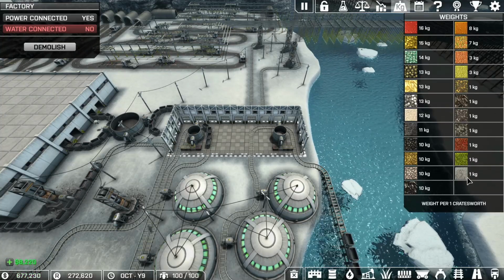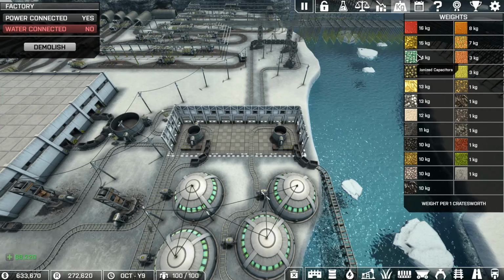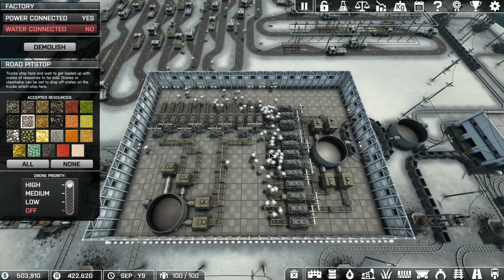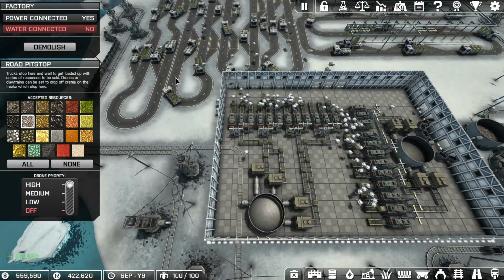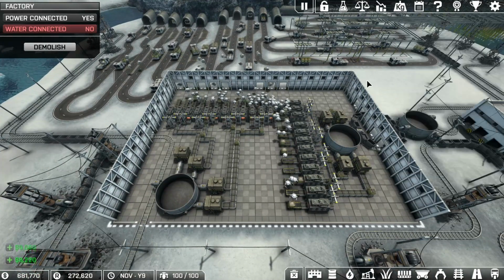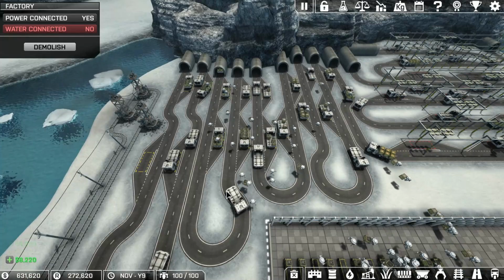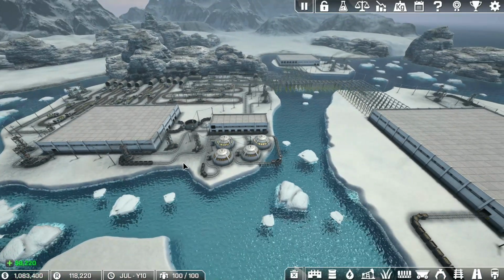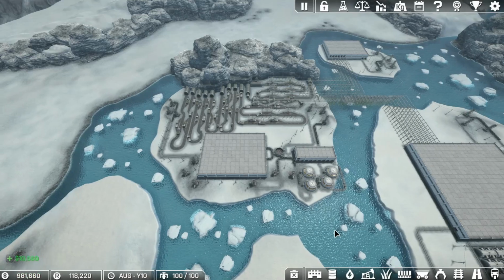Increasing Output Automation Empire S2E7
Hello Everyone!
In this episode we double the production capacity of our first factory and unlock the combiner for future expansion.